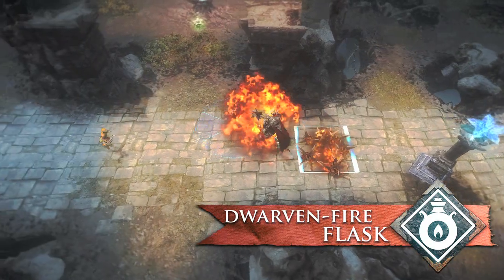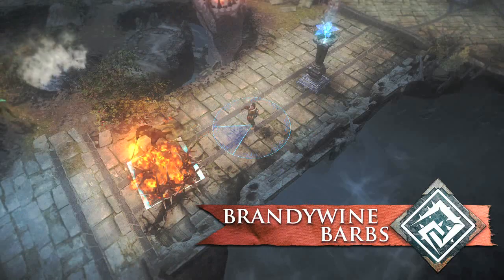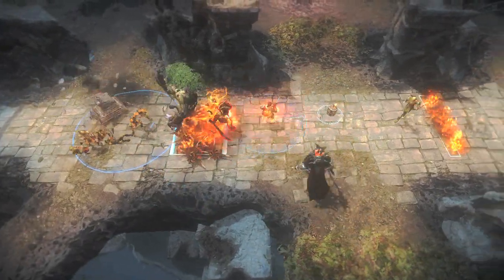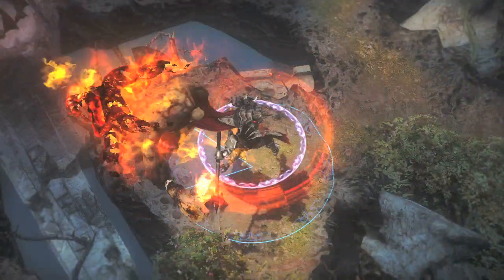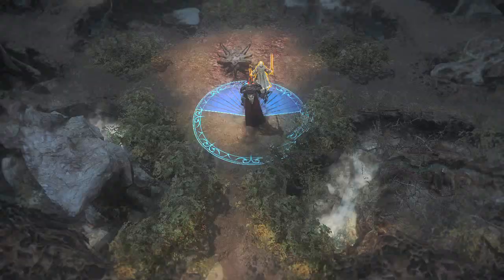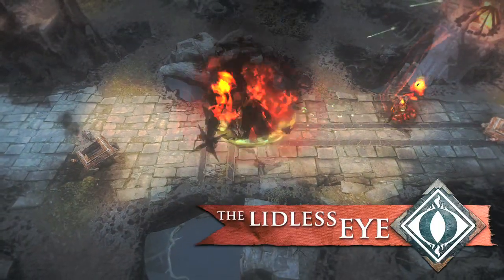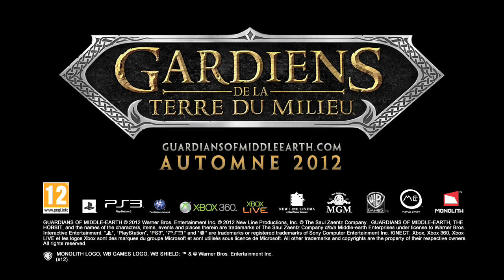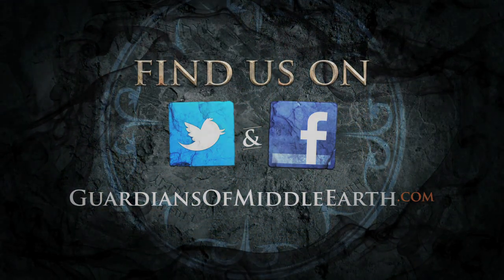Gardiens de la Terre du Milieu "Sauron" Trailer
Trailer "Sauron" de Gardiens de la Terre du Milieu, un MOBA (jeu de combat d'arène multijoueur) qui arrivera en téléchargement cet automne sur PlayStation 3 et Xbox 360.